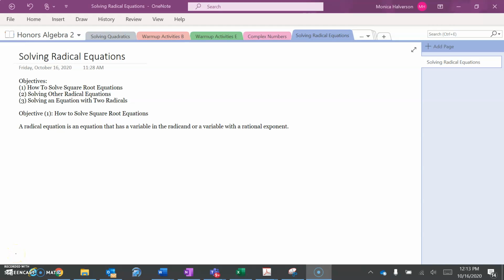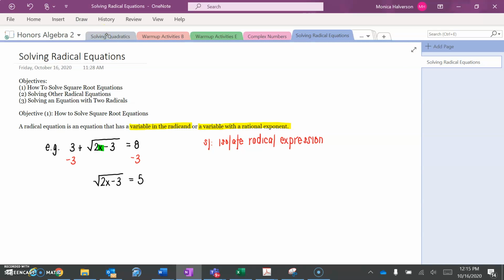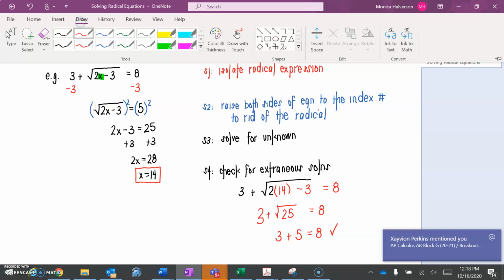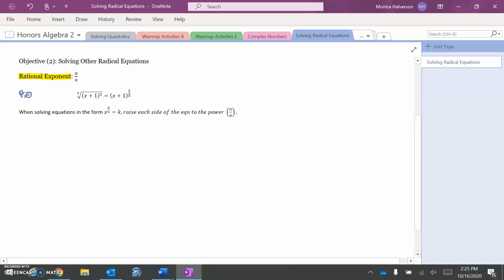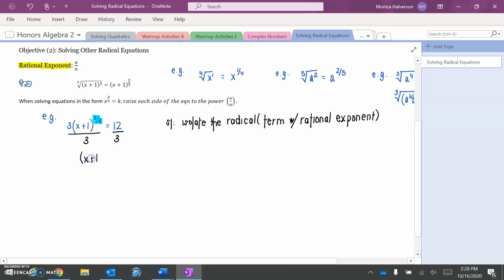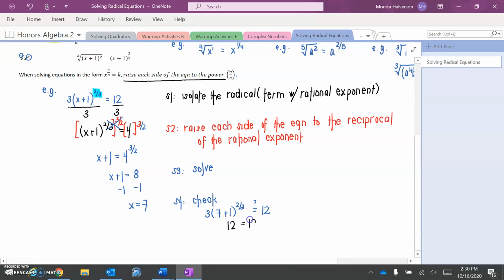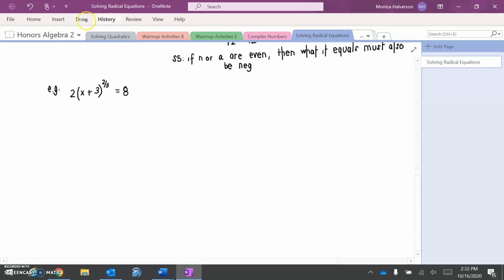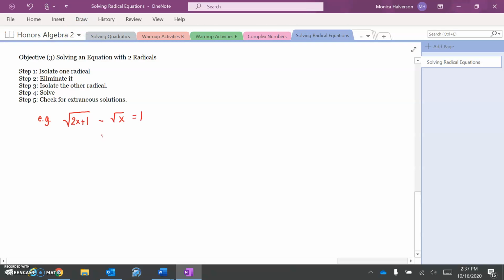Solving Radical Equations Part I